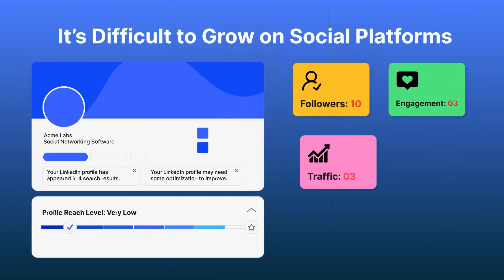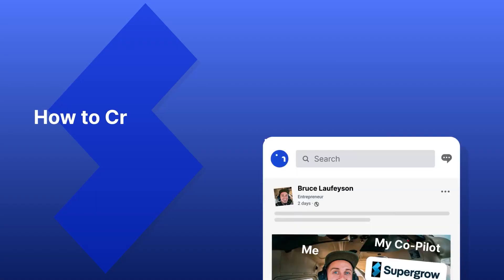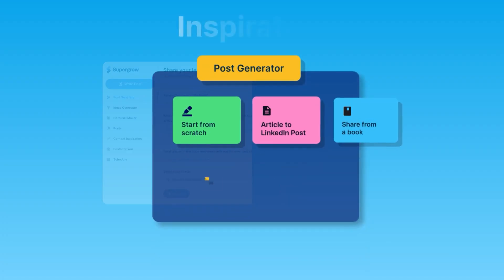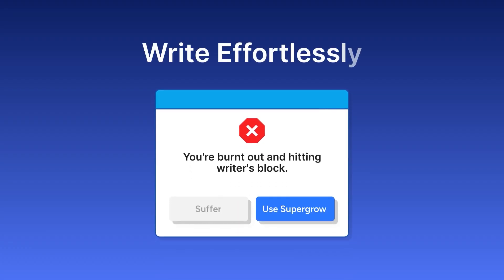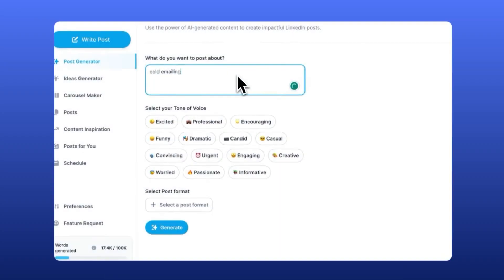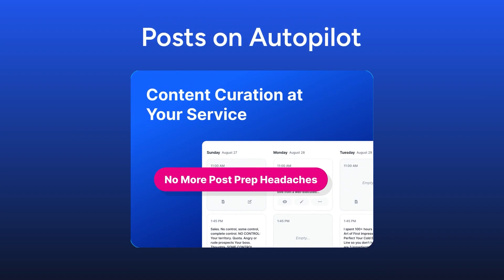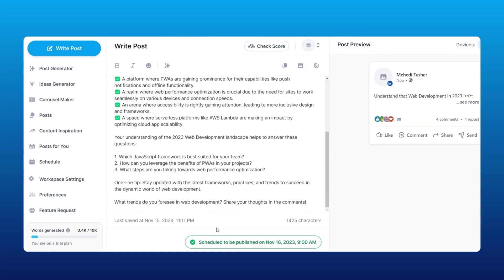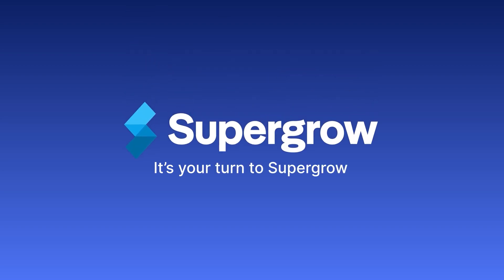Supergrow vs Traditional Branding Which is Better for LinkedIn Success?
If you are looking for a Supergrow lifetime deal or a Supergrow review. You came to the right place on lifetime deal updates. Now New RocketHub offers Super grow lifetime deals for you with discounts. If you need the Supergrow RocketHub lifetime deal, check it out right now

Supercharge your LinkedIn profile with Supergrow. The end-to-end solution for AI content ideation, content creation, and scheduling.

⏱️⏱️VIDEO CHAPTERS⏱️⏱️:

00:00:00 - How to Grow Your LinkedIn Audience
00:00:28 - Generating Content Ideas and Overcoming Writer's Block
00:01:02 - Scheduling and Sharing Custom Tailored Posts